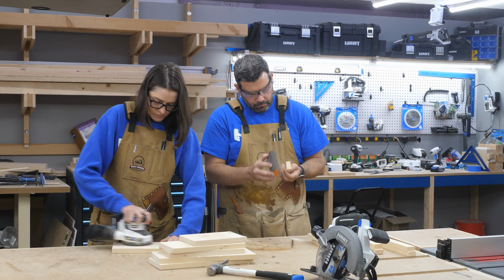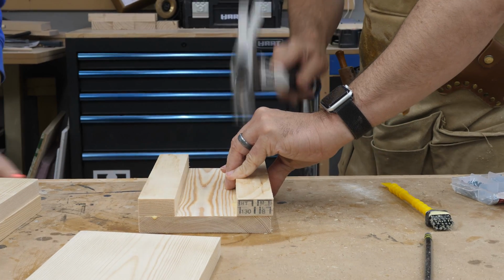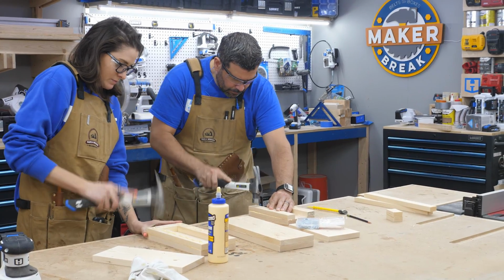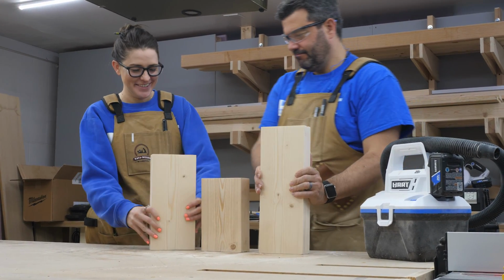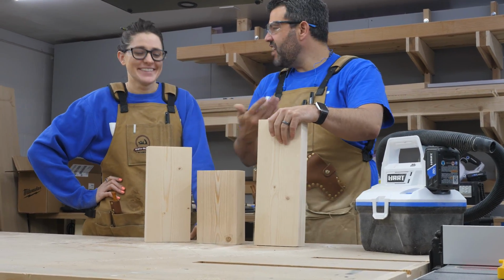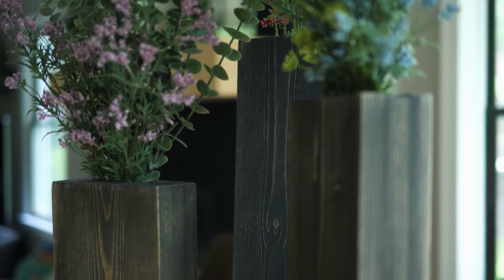Make Beautiful Flower Vases EASY Weekend DIY Project!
This week we built these amazing box vases you can either hang on the wall or display on a table!

So put down your tools guys, It's time for a makerbreak

Thanks to @HARTTools for sponsoring this episode, and reminding us that we can do anything we can imagine if we